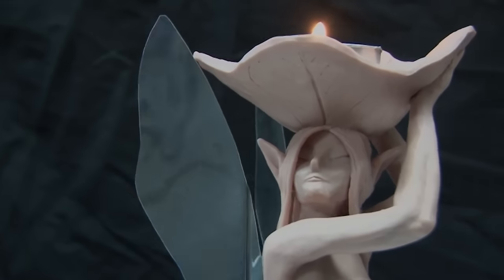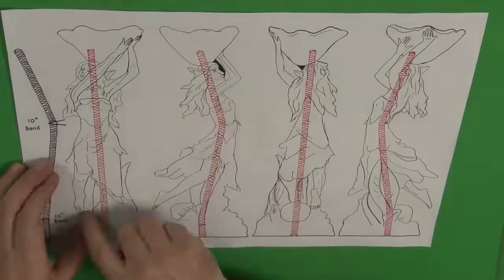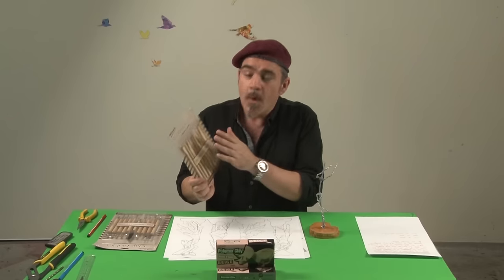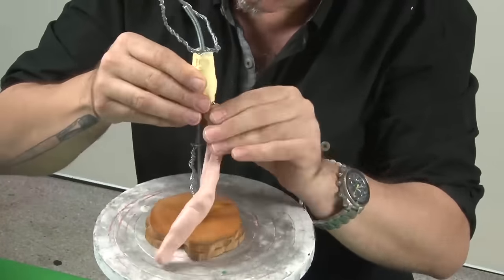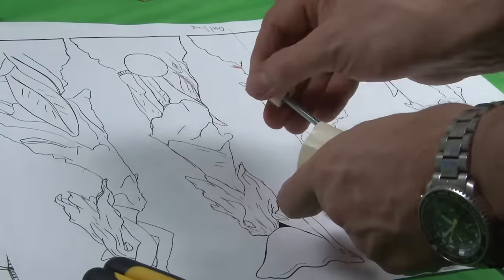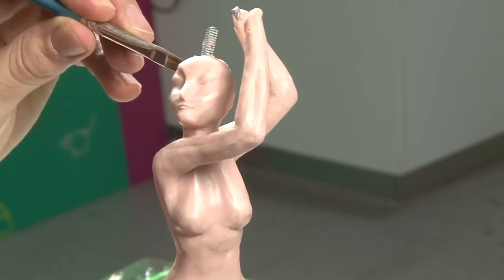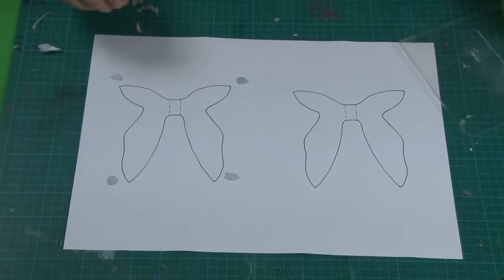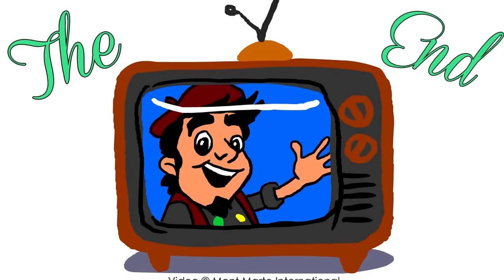Art Lesson: How to create a Fairy Tea Light Sculpture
In this lesson we use the 400g Beige Mont Marte Polymer Clay to sculpt a whimsical fairy tea light.  Creating the armature and many other sculpting techniques are covered in this lesson, resulting in a really  beautiful sculpture.